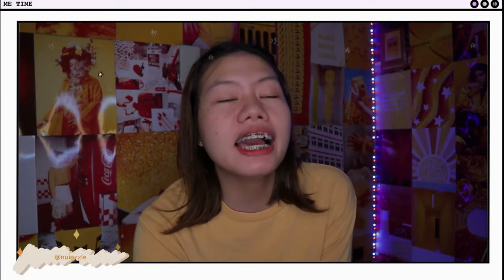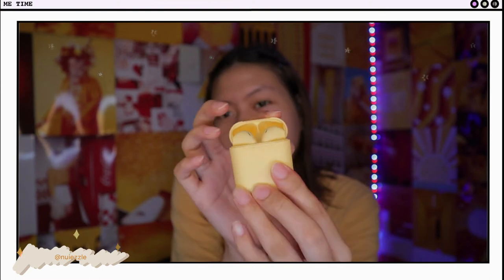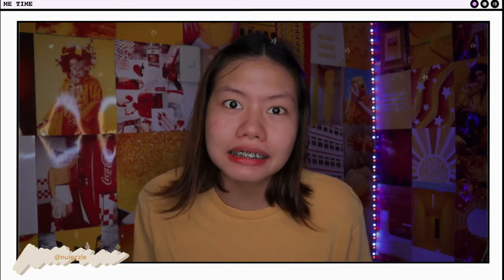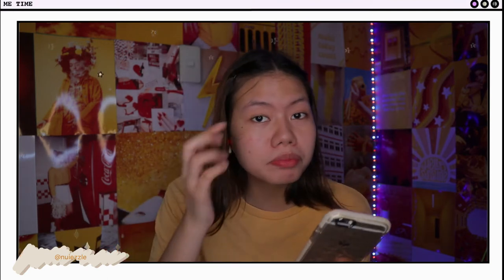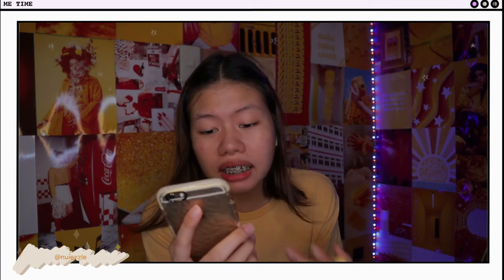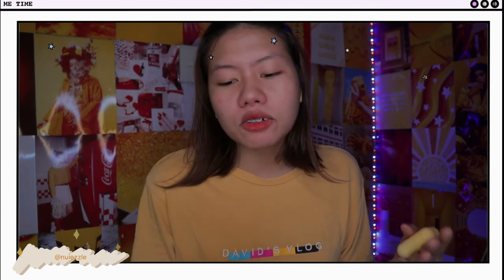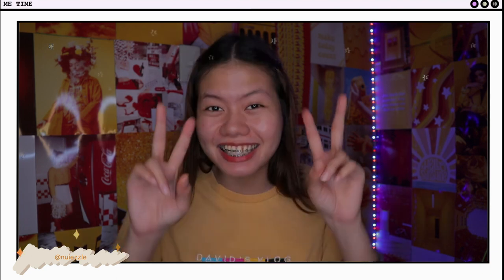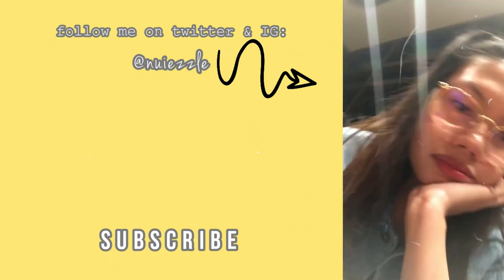AIRPODS DUPE SA SHOPEE FOR 299PHP!!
Murang AIRPODS sa Shopee?! LEGIT? 😱 + HOW TO USE (inpods12s Worth It ba?! 🤔) 299 PESOS NA AIRPODS!? (AIRPODS DUPE) | PINAKA MURANG AirPods REPLICA REVIEW!! | UNBOXING AIRPODS BOUGHT FROM SHOPEE / PINAKAMURA! (Philippines) | MURANG AIRPODS SA SHOPEE? LEGIT BA? Reviews and FAQs all in one!!

SETTINGS (RECOMMENDED):
Playback Speed: Normal-1.5x
Quality: 1080p HD- 720p HD

ABOUT ME:
Name: Nuie
Age: 21 years old
Camera: Canon EOS M50

Do you have some QUESTIONS/SUGGESTIONS/OPINIONS? Leave a comment on the comment section down below :)

Let's spread HAPPINESS, LOVE & PEACE! :)